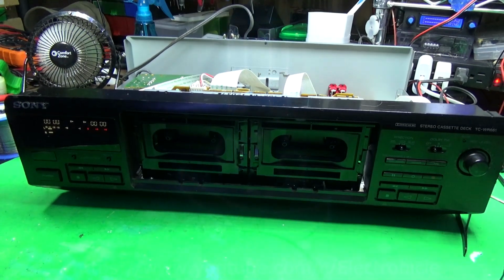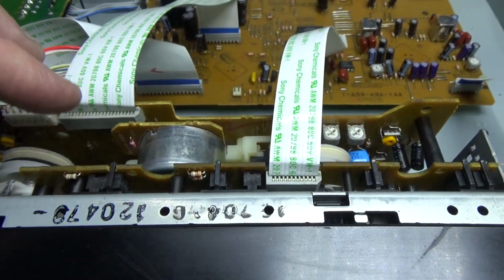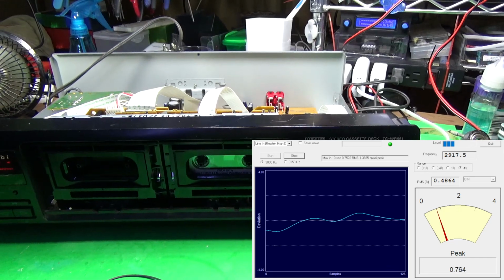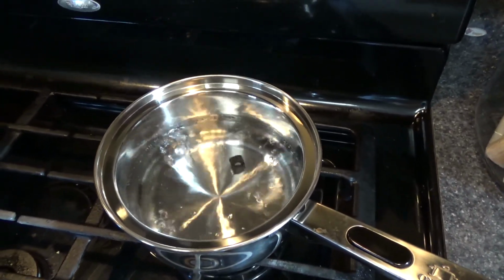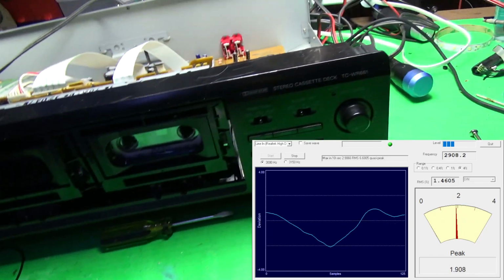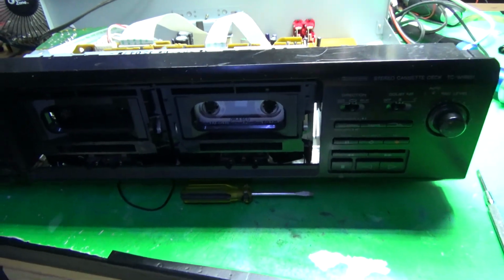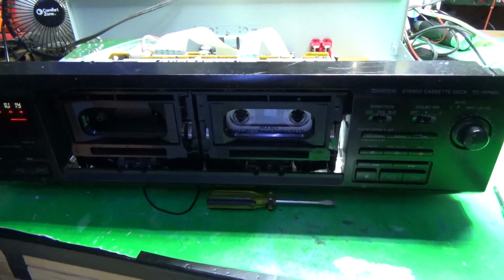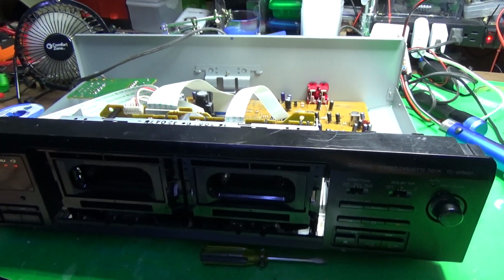Boiled Pinch Roller! Does it work?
Will boiling a pinch roller bring it back to life?